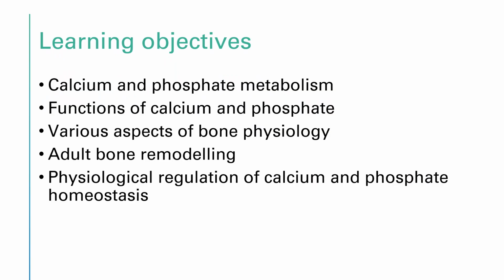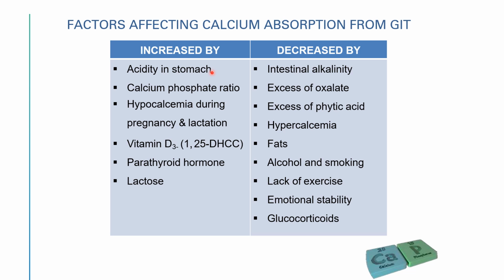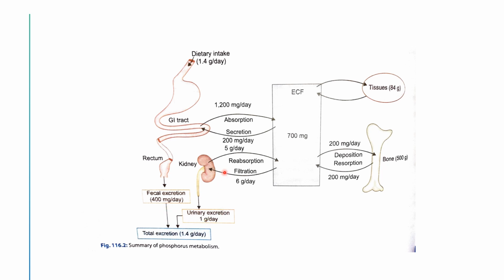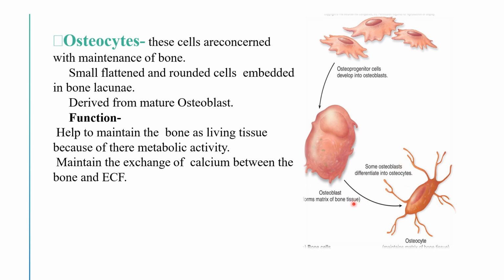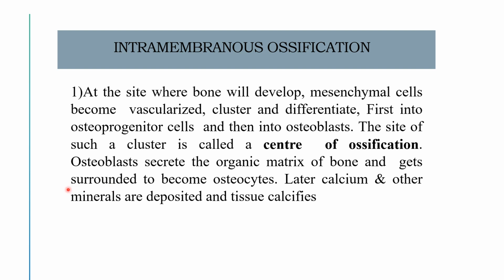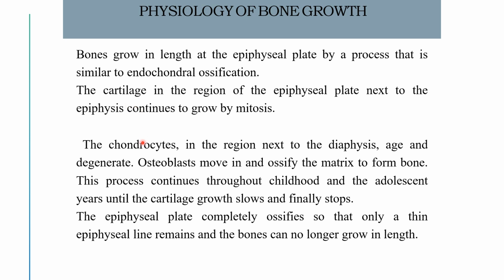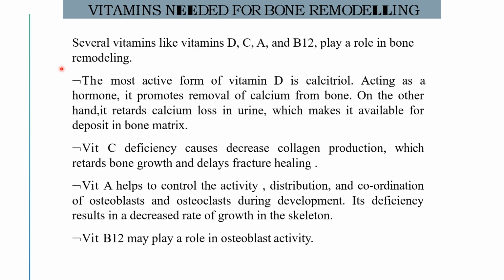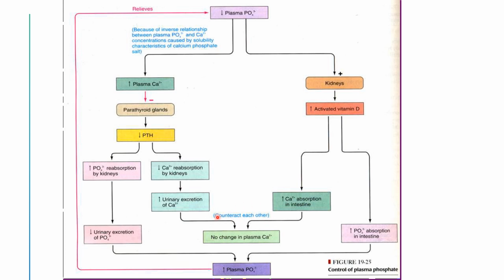BONE PHYSIOLOGY, CALCIUM AND PHOSPHATE HOMEOSTASIS